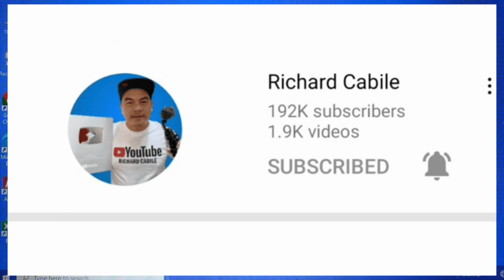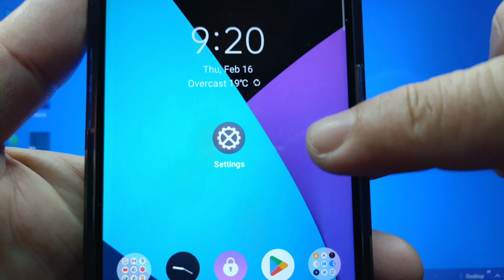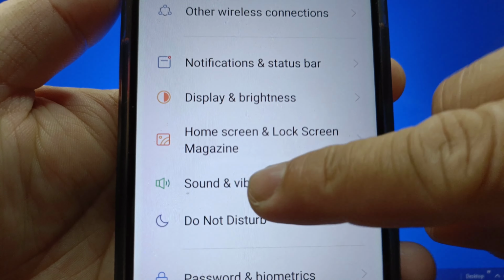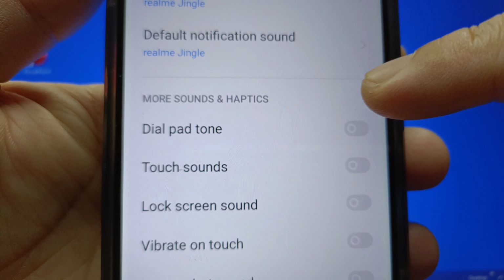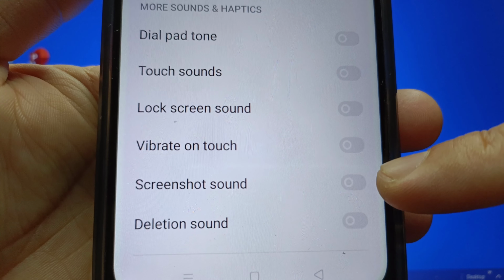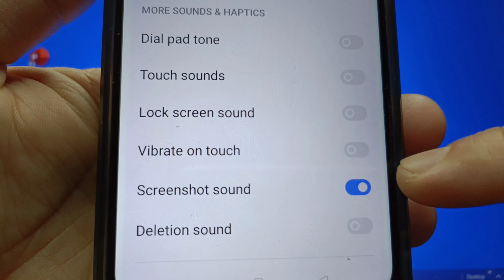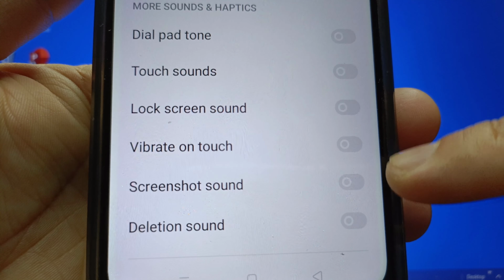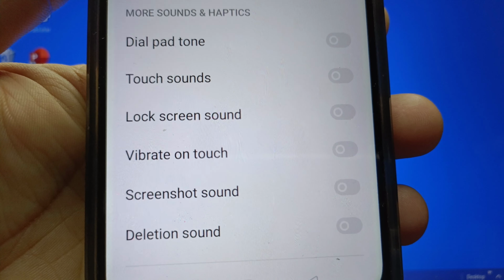How to enable or disable screenshot sound on Realme 5 | Sound and Haptics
Do you want to enable or disable screenshot sound on Realme 5 mobile phone.

Thanks...